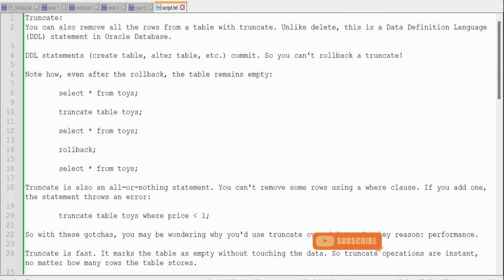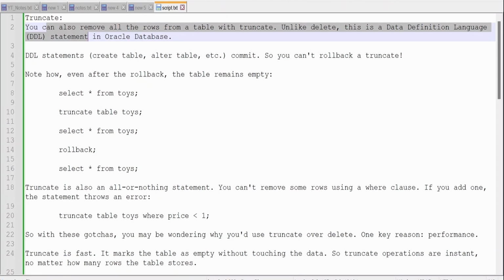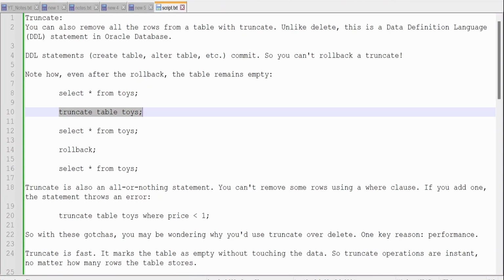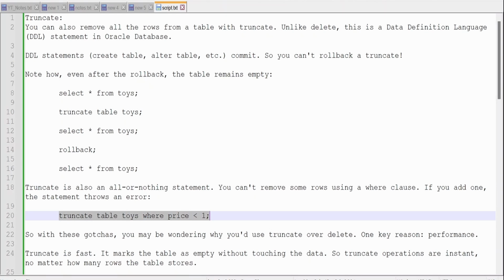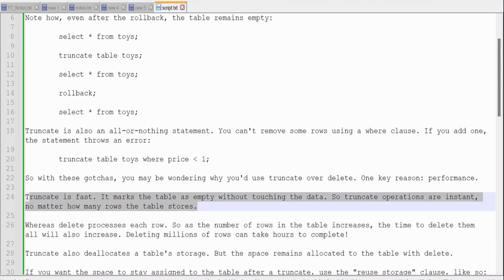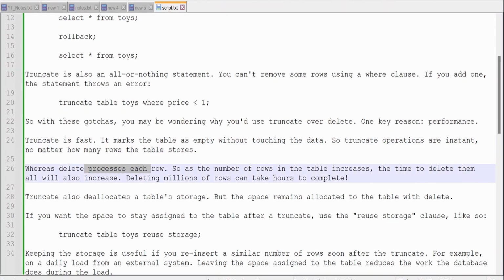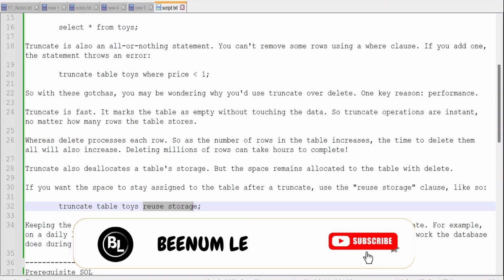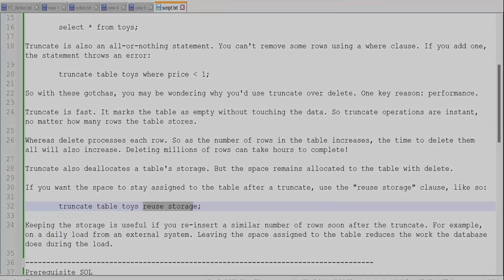How to use TRUNCATE TABLE SQL statement in Oracle SQL | Oracle Live SQL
With this video we will learn How to use TRUNCATE TABLE SQL statement in Oracle SQL | Oracle Live SQL | Oracle SQL

00:01  Intro
00:04  (LAB) Use TRUNCATE TABLE SQL statement

02:35  Please donate and support us

Learn Oracle SQL with us, join our course by clicking on below link now !!!